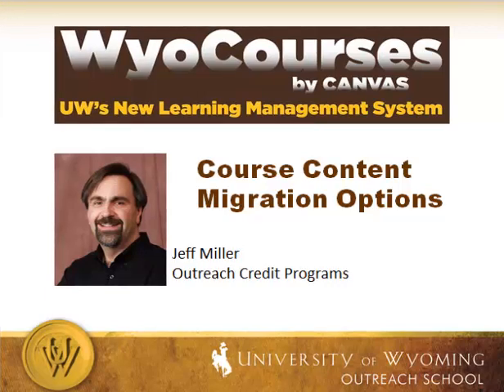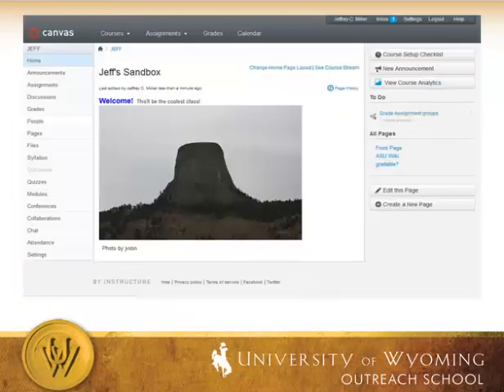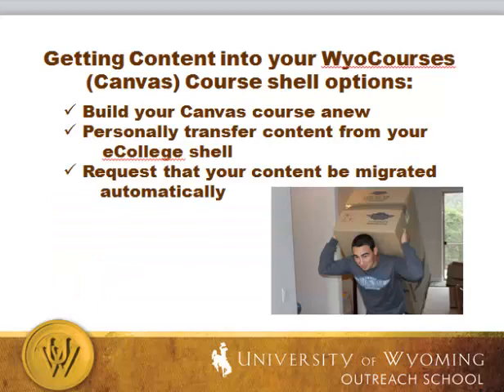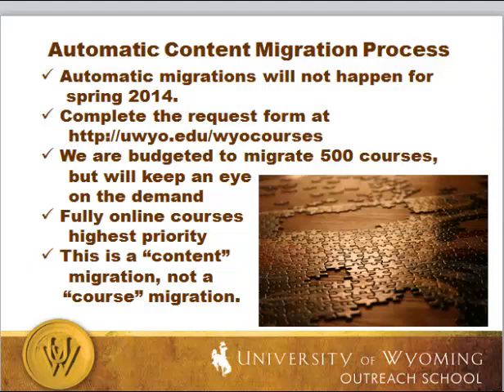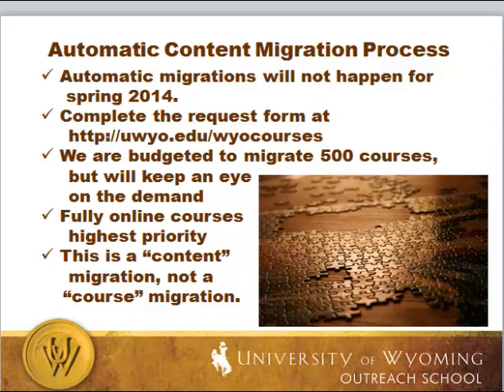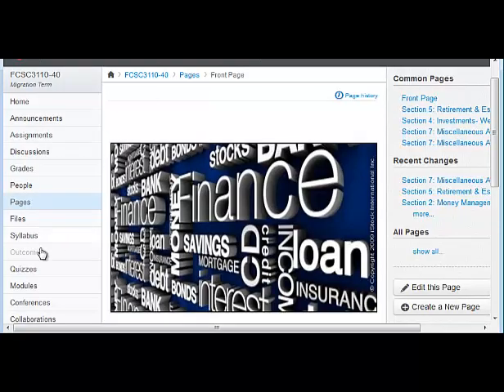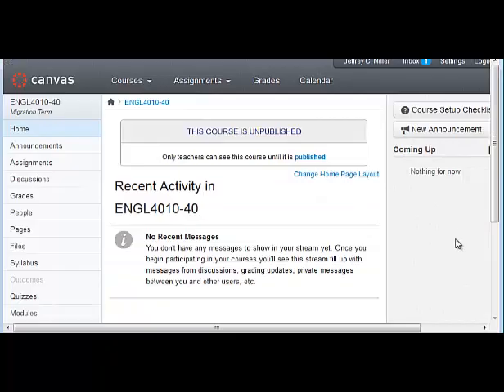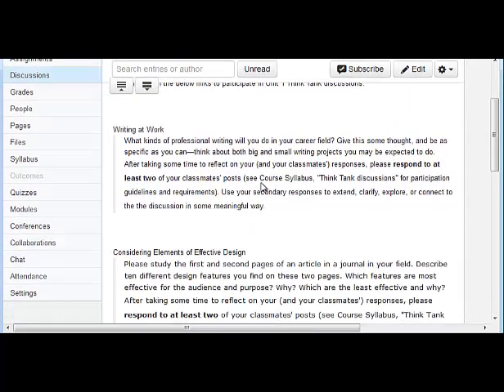WyoCourses Migration Video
Provides information about content migration options for University of Wyoming's move from eCollege to Canvas LMS.  Focuses specifically on the auto-migration option.